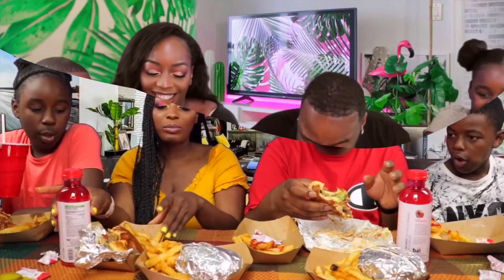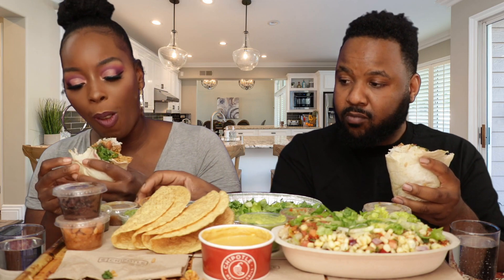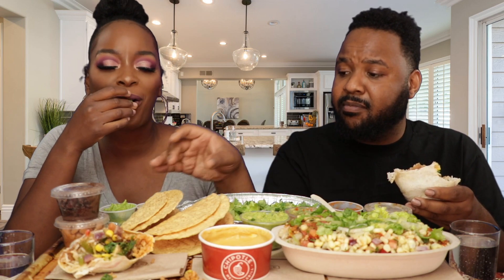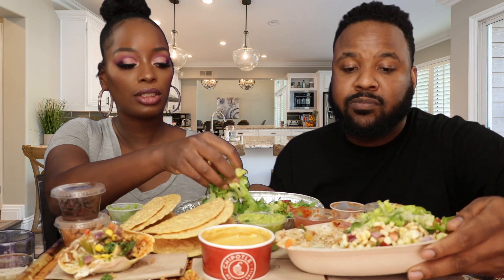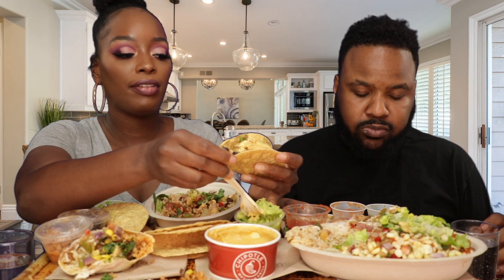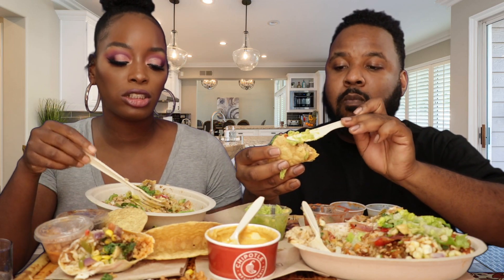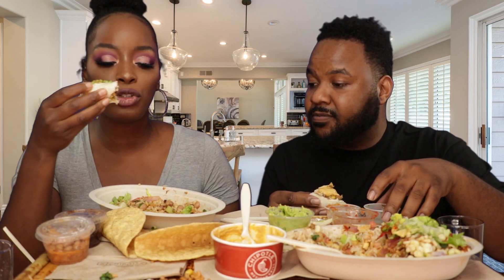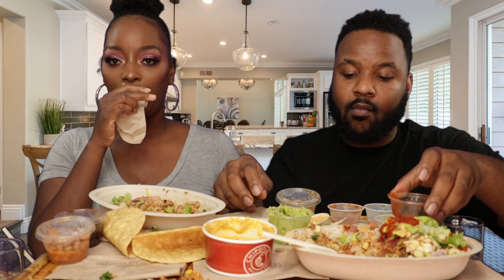QDOBA VS CHIPOTLE | VEGAN MUKBANG | EATING SHOW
TODAY WERE TRYING QDOBA FOR THE FIRST TIME ALSO COMPARING IT  TO CHIPOTLE  PRICE , TATSE , SAUCES etc.